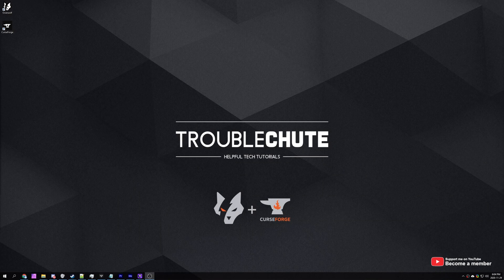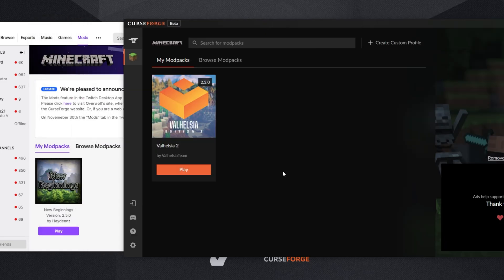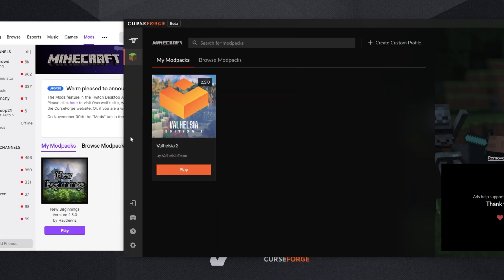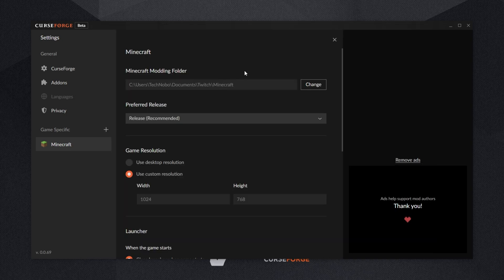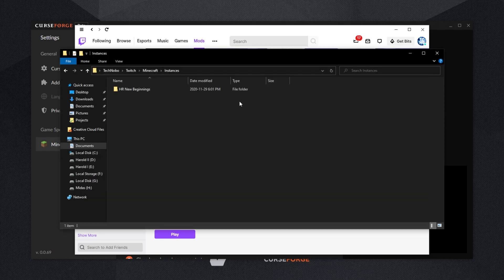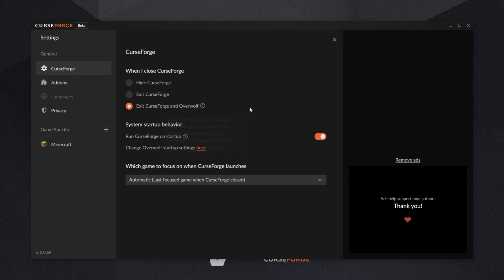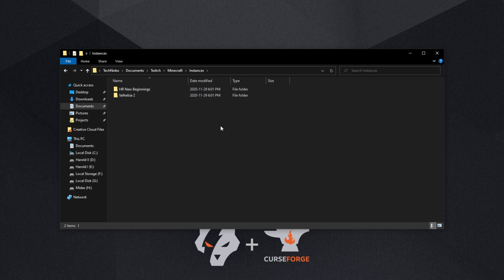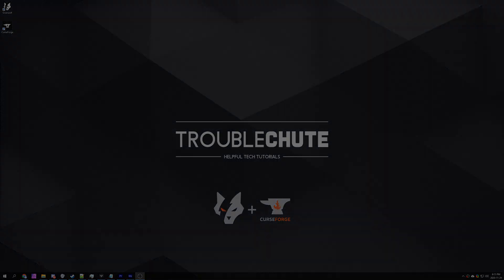Move Existing Modpacks to New CurseForge | Overwolf Curseforge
Installed the new CurseForge launcher from Overwolf, but want to import old Worlds, Resource Packs, and entire Modpacks? Well, you can, very easily. This video shows you all you need to know to import old modpacks from the Twitch Launcher.

CurseForge [Overwolf] Server guide: -Coming soon-

Timestamps:
0:00 - Explanation
0:21 - Different modpacks in Twitch and Overwolf
0:43 - Moving modpacks from Twitch to Overwolf's CurseForge
1:07 - Open CurseForge's install folder
1:17 - Open Twitch's install folder
2:04 - Closing both launchers completely
2:36 - Moving modpacks between launchers
3:03 - Imported modpacks in Overwolf's CurseForge